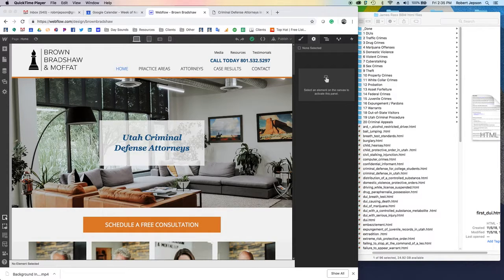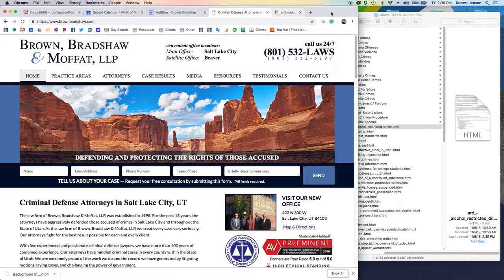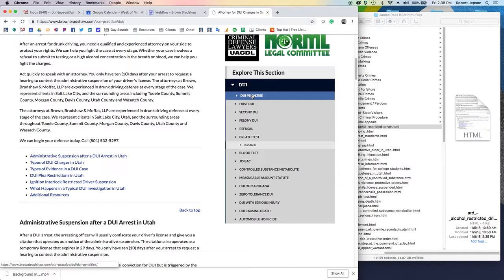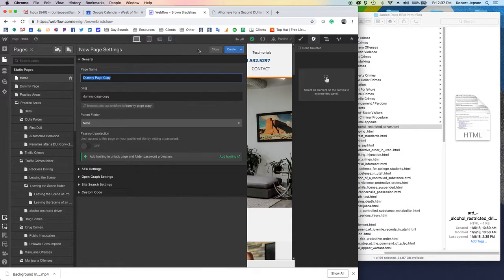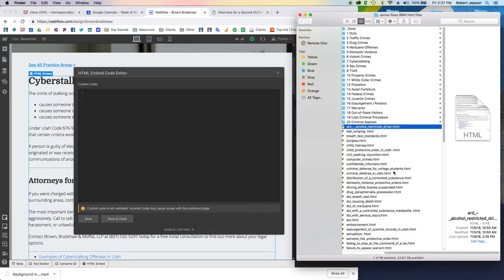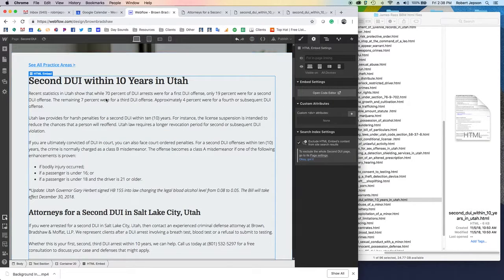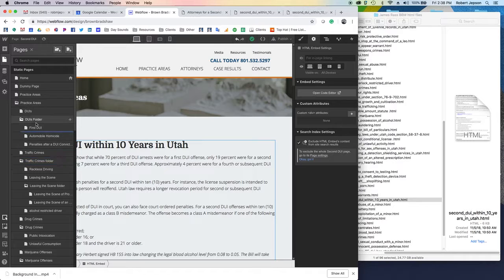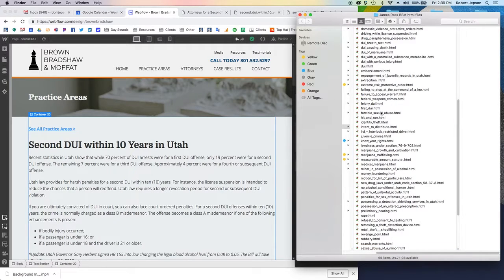BBM Explainer Video 1